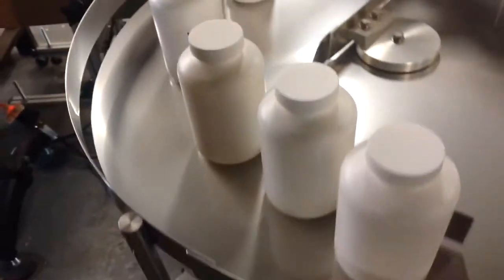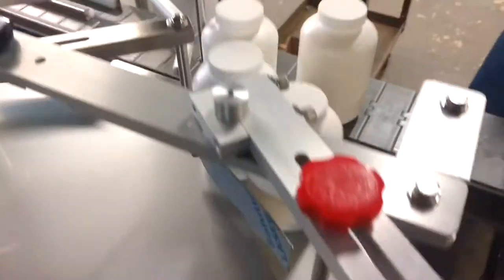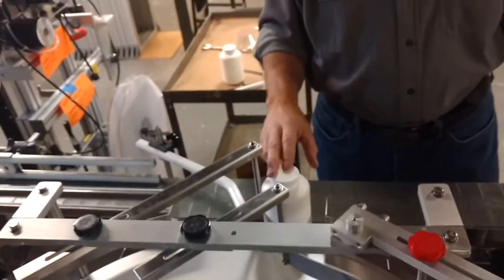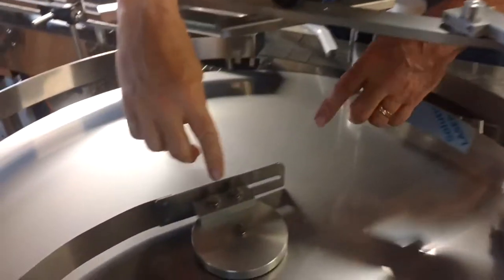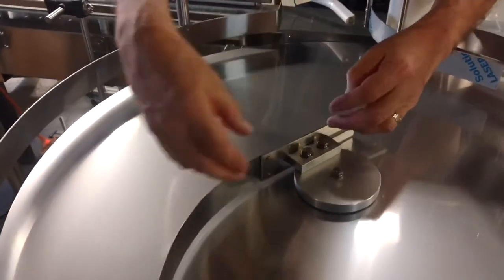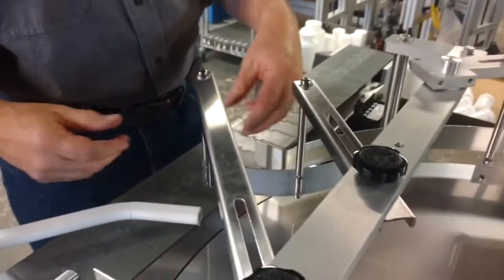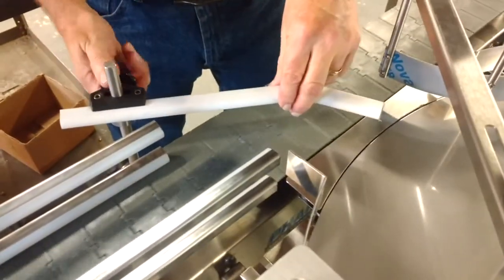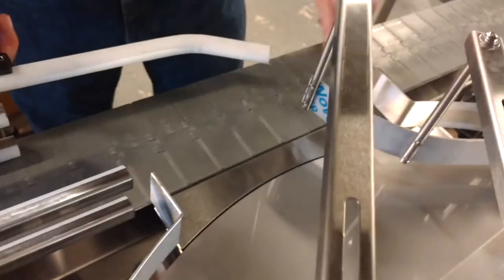Pharmafill midline powered rotary turntable for bottles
See Pharmafill midline powered rotary turntable in action.

Video showcases a Pharmafill powered turntable by Deitz Company, Wall, NJ. See the rotary turntable capture large, plastic bottles from the packaging line, accumulate the bottles for several seconds as they rotate, then gently return them to the conveyor for movement downstream. An actual test shown in live action, this video includes a brief demonstration of how the turntable may be quickly and easily adjusted in seconds with no tools to accommodate different bottles, jars, tins or other products with different sizes and diameters and to adapt to changes to the line speed.

These adjustments ensure containers are smoothly diverted from the conveyor, moved to the outer rim of the rotating turntable, and unscrambled for smooth discharge back to the filling line.

This turntable is shown positioned in the middle of the filling packaging line for support in surge management. This is a clever tactic used to integrate a wide range of pill counters, desiccant inserters, cotton inserters, labelers, neck banders and other packaging equipment that operate at different speeds. The amount of time the bottles spend in rotation on the turntable is preset to allow each machine to operate at peak efficiency without causing bottles to back up, overloading the machinery or triggering a shutdown.

Set on casters as standard, it is rolled up to the conveyor, plugged in and setup with the desired speed of rotation and direction, clockwise or counter-clockwise. The turntable shown is manufactured with stainless steel as standard for food, beverage, pharmaceutical, nutrition and other sanitary processing facilities. These versatile turntables are also used for loading bottles into the filling line and for accumulating bottles at the end of the line for cartoning.

Made in USA: the turntable and conveyors are designed and manufactured at the company's New Jersey headquarters and delivered assembled and tested with a warranty.